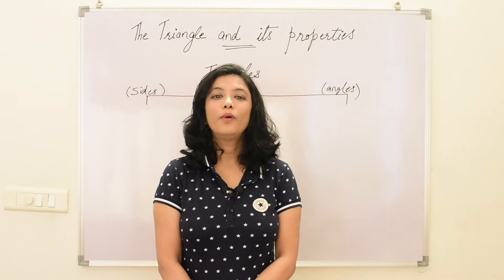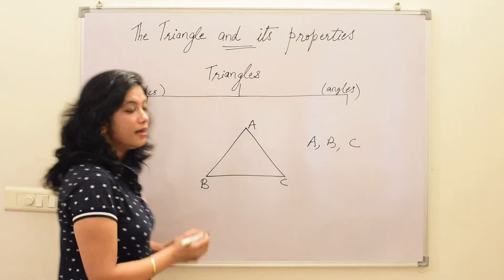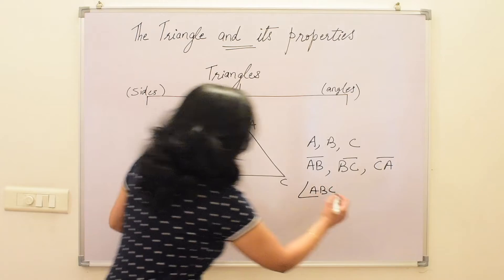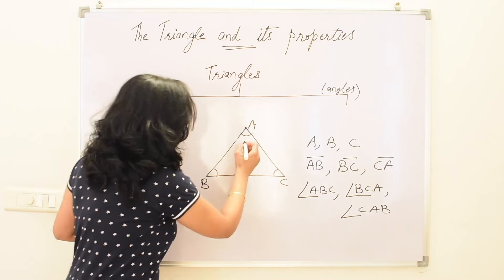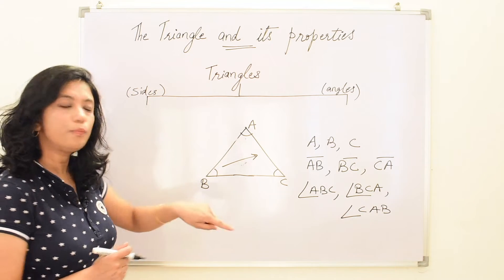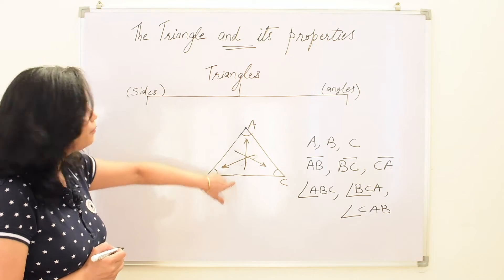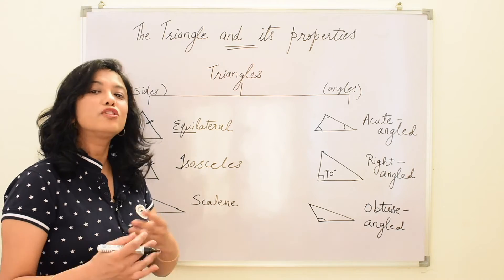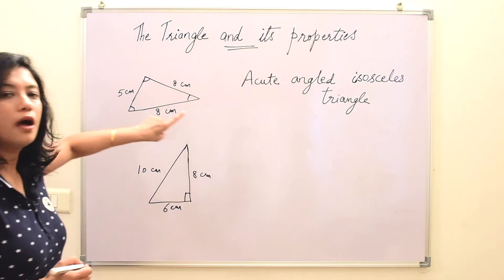Class 7 CBSE NCERT Maths | Chapter 6 The Triangles and its Properties | Part 1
Part 1 of Chapter 6 The Triangles and its Properties of class 7 CBSE NCERT Maths book.